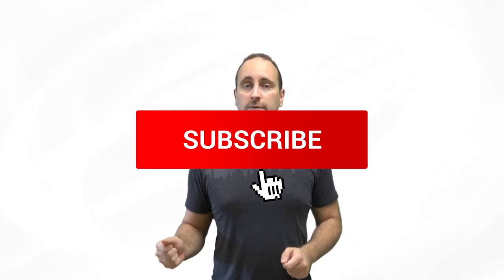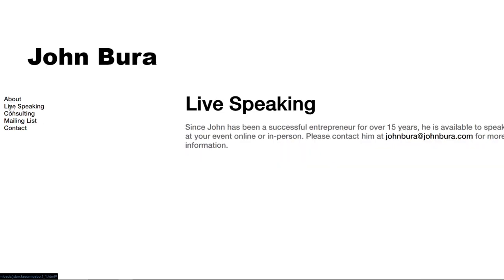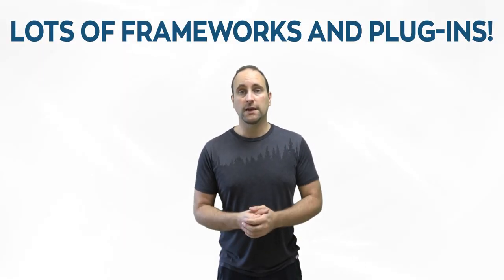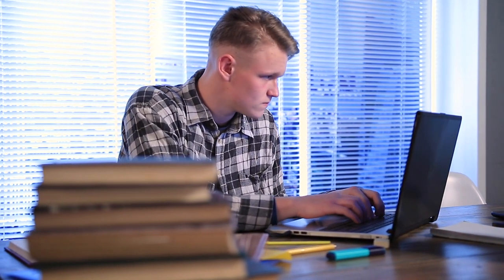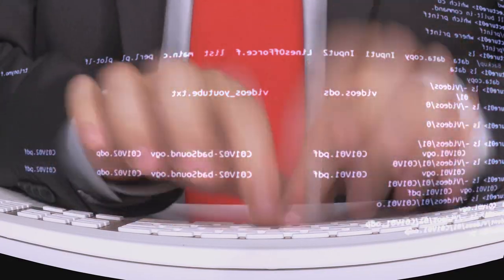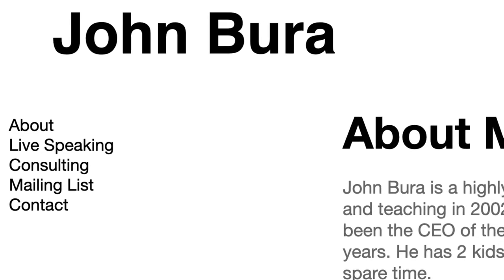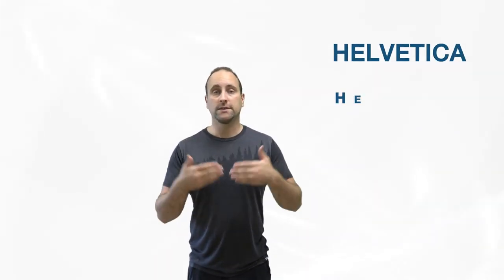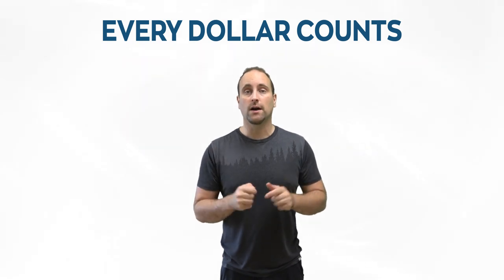I Made an Ultra Minimalist No Bull Website in 3 Hours. Here’s How.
We are going to learn the tools, tips and warnings to create a website design in just 3 hours!

In this video we’ll be talking about the website I built in just 3 hours and the pitfalls I went through along the way. I started coding in 1997, and since then, things have changed.

Introduction [0:30]
Keeping Up With Changes in Web Development [0:39]
Swift UI Replacing XCode for Apple Apps [0:58]
Why Design Minimalist Sites [1:36]
Frameworks and Plugins for Web Development Today [2:24]
Upgrading My Knowledge to CSSGrids [2:41]
How to Learn and Release Products Fast [3:35]
Why You Didn’t Get Hired: Being Overqualified! [3:57]
Making a Beginner’s Website [5:00]
My Personal Website’s Design [5:57]
Typography for Web Dev [6:31]
Different Screen Sizes [7:17]
Final Thoughts [7:39]

For a web design challenge, I tried to create a web design in less than 2 hours. It ended up taking 3 hours…

The goal of creating designs fast is to stimulate our mind and cycle through ideas very fast. If you are a beginner in design, UX or UI, this will be a good challenge for you to try.

~John Bura